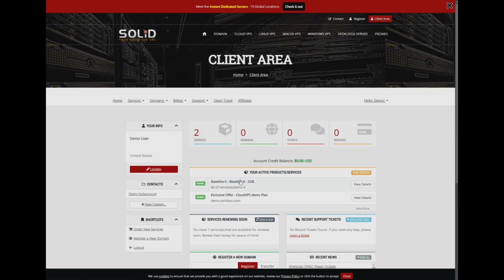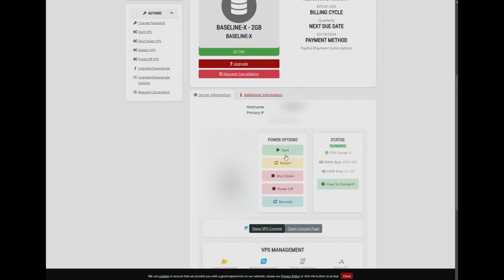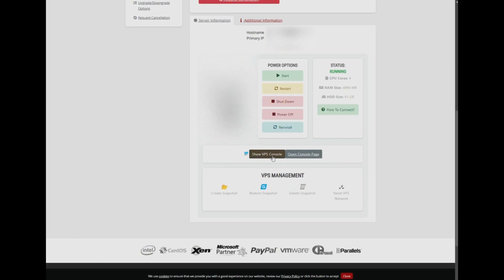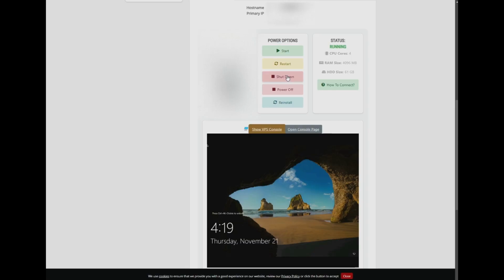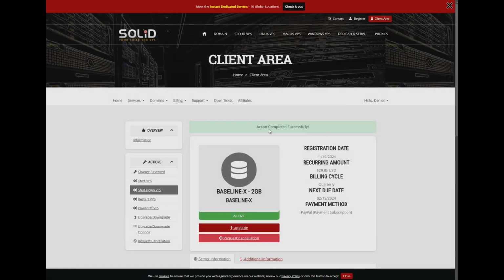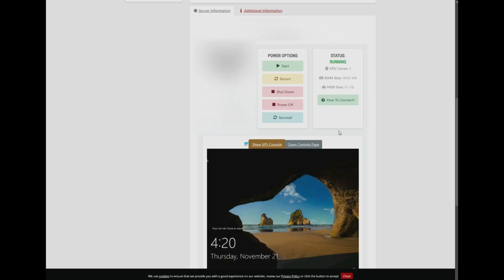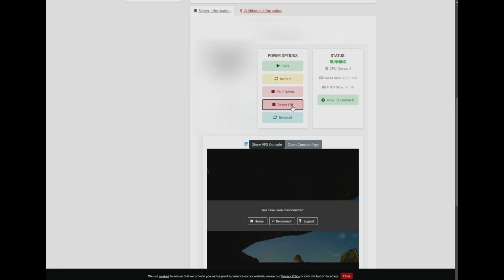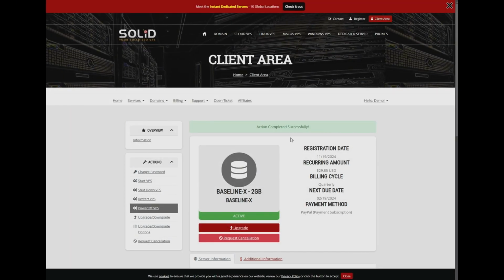Windows VPS - How to PowerOn/Off/Shutdown or Restart?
Learn how to effortlessly perform power control operations on your SOLID VPS directly from our client area! 🚀

In this video, we walk you through the steps to:
✔️ Power On your VPS
✔️ Power Off your VPS
✔️ Shut Down your VPS safely
✔️ Restart your VPS

Managing your VPS has never been easier. Follow this simple guide to ensure smooth operation of your server. Whether you're troubleshooting or performing routine maintenance, these tips will help you stay in control.

💡 Key Steps Covered:

    Logging into the client area
    Navigating to your VPS management panel
    Using the power control options

📌 Useful Links:
🔗 Client Area Login
🔗 Support Center